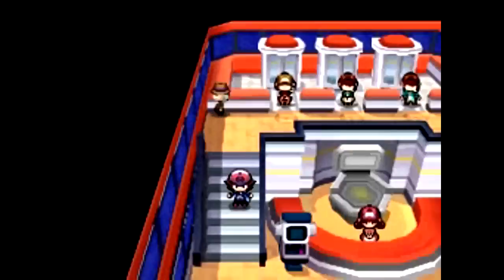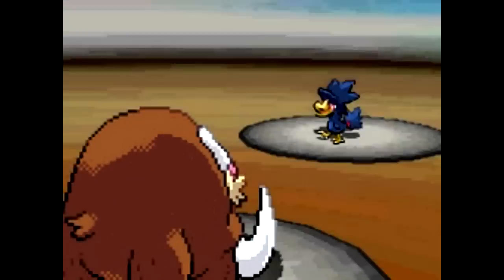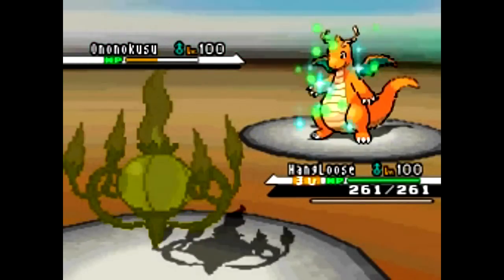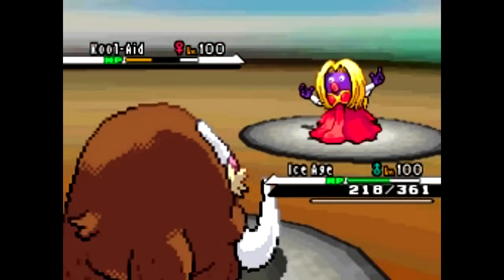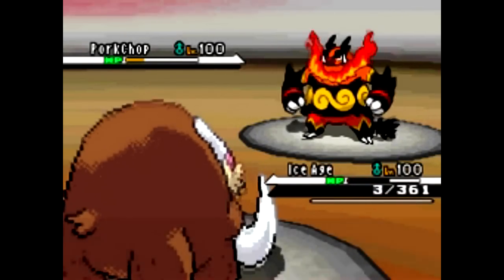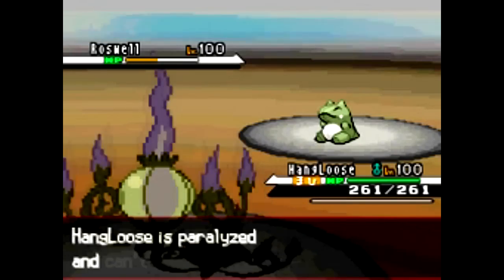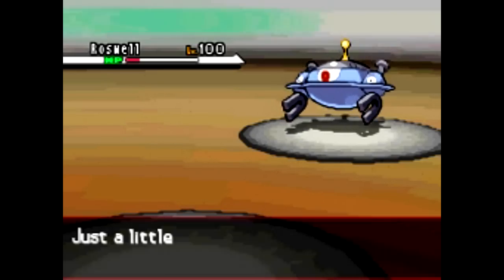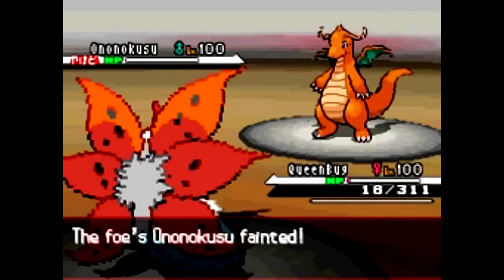[HQ]Pokemon Black + White Wifi Battle #7 destinyb0nd vs TheStainlessStain [Narrated]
Hope you guys enjoy the new quality :). Today I bring you a new battle against TheStainlessStain. Pretty cool guy! Do I win a match at last? Or does my losing streak continue?
Also I am starting a new channel so I will upload 2 battles on 2 channels :)